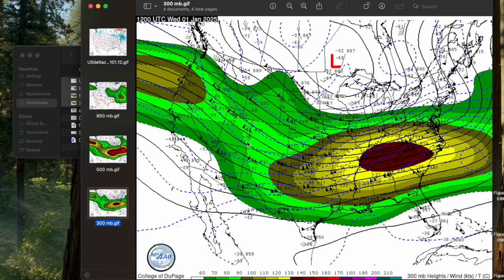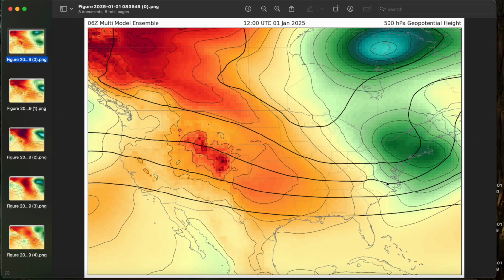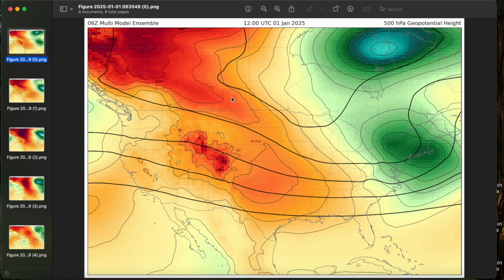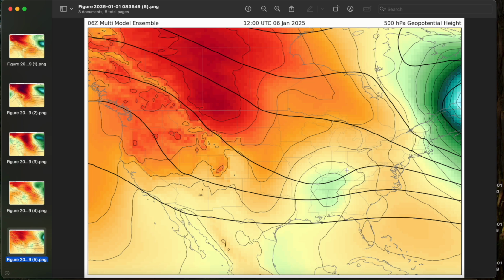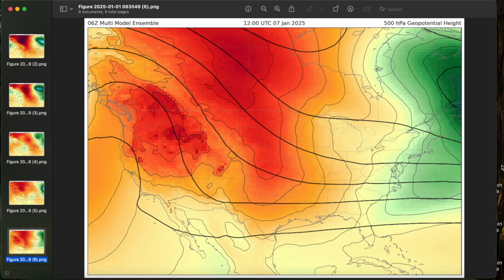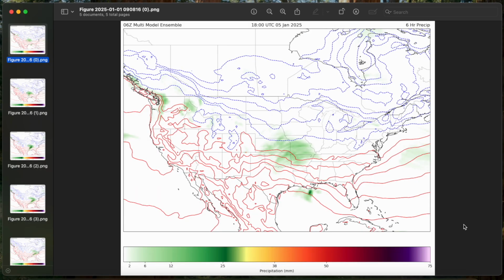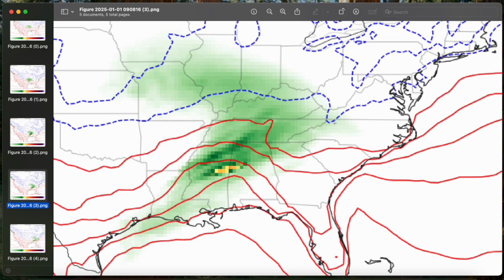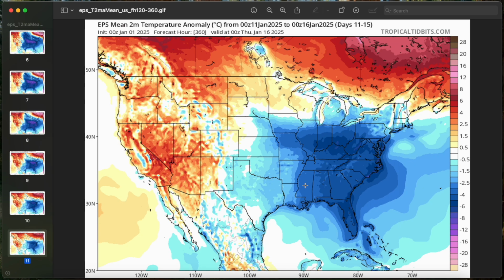Wednesday Jan 1 Map Discussion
This is the weather forecast discussion for the US and Carolinas. I used graphics from tropicaltidbits.com.

A portion of this work used code generously provided by Brian Blaylock’s Herbie python package